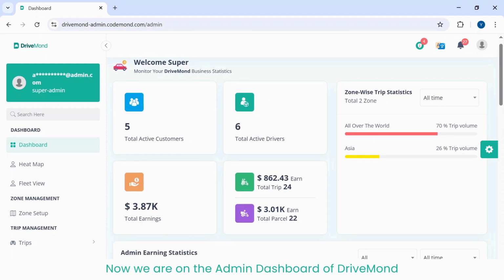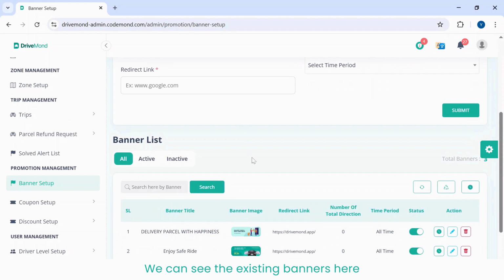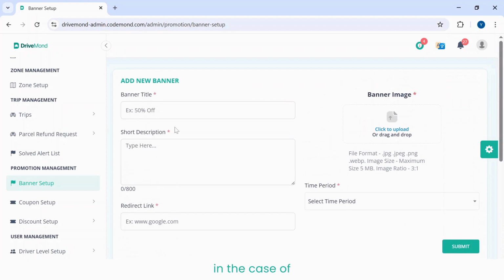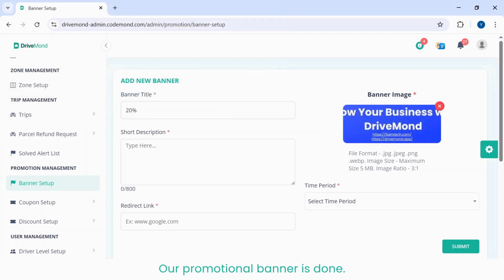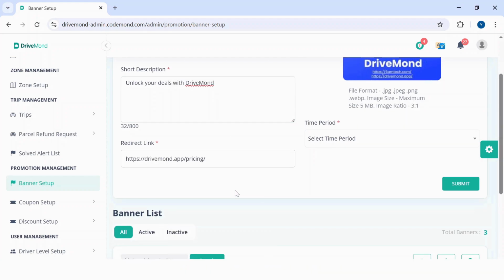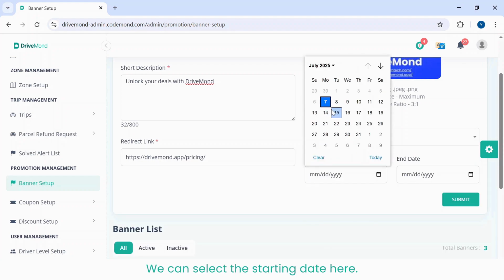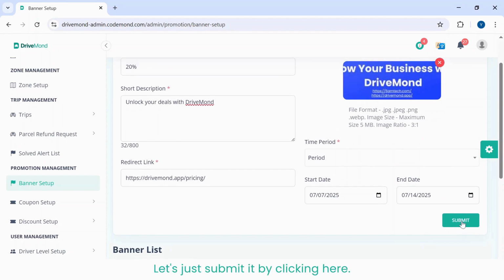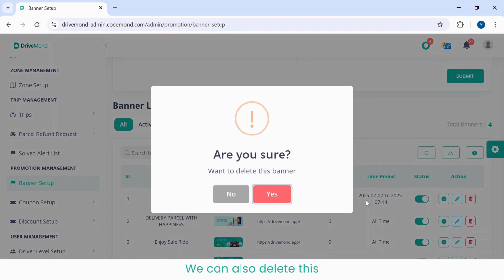How to Setup Promotional Banner in DriveMond: A Step-by-Step Guide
Welcome to DriveMond – the all-in-one ride-sharing and delivery SaaS platform!

DriveMond is a complete solution for entrepreneurs and businesses looking to launch ride sharing, ride-hailing or parcel delivery startups.
Built with Laravel & Flutter, it brings everything together in one powerful ecosystem—covering Admins, Drivers, and Users.

In this video, you will learn how to setup promotional banner in DriveMond: a step-by-step guide.